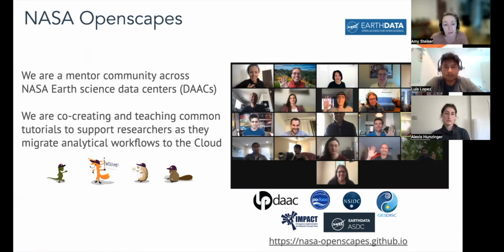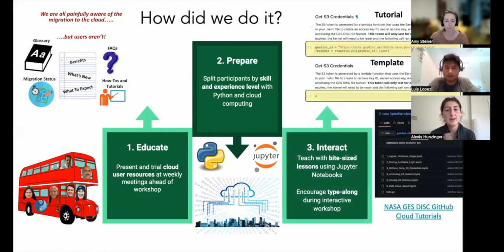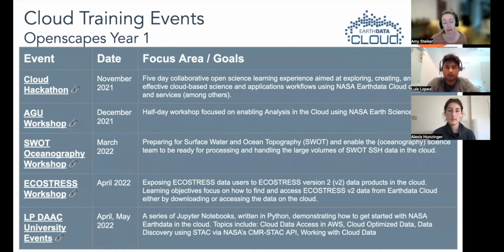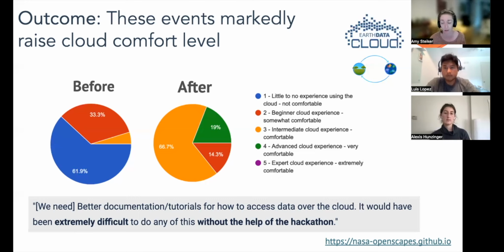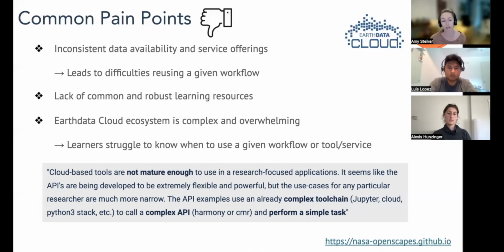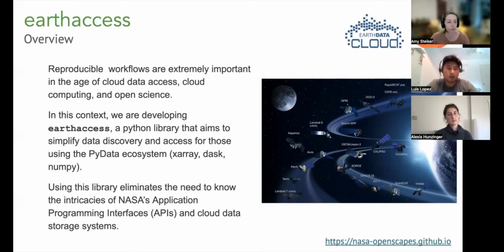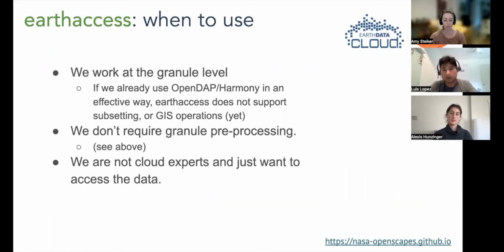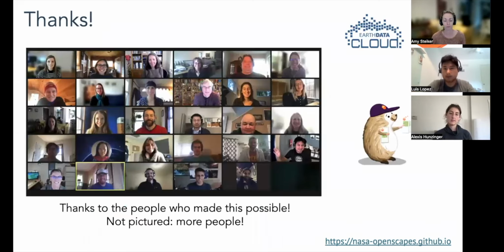NASA Openscapes OSS Sept2022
A talk by Amy Steiker, Alexis Hunzinger, and Luis Lopez at the NASA Open Source Science Data Repositories 2022 Workshop. The purpose of these talks was to share and learn from each other, grow and improve DAAC support of cloud-archived science and applications users, while following open source, open science best practices.